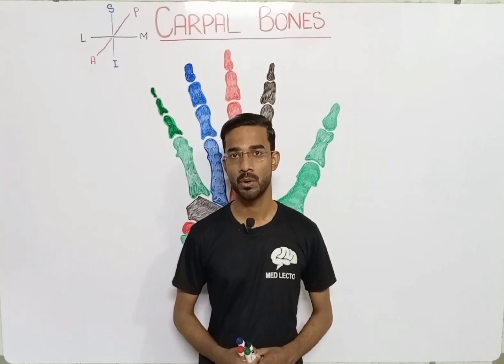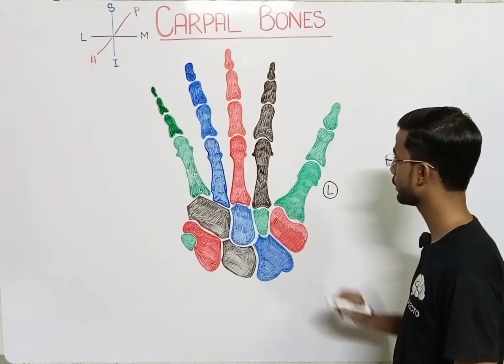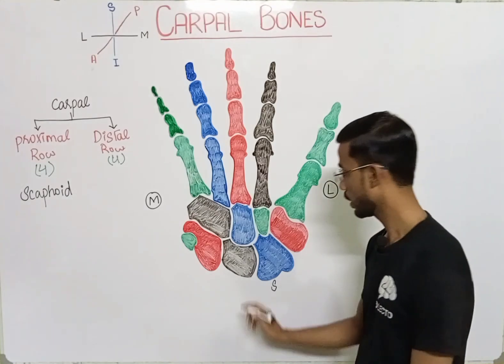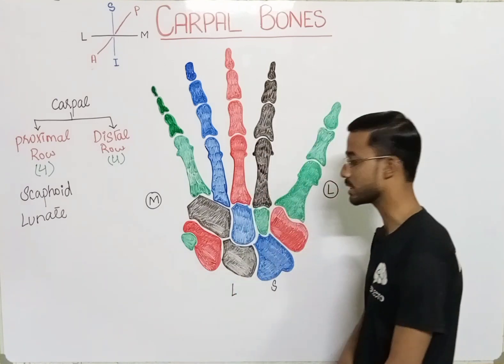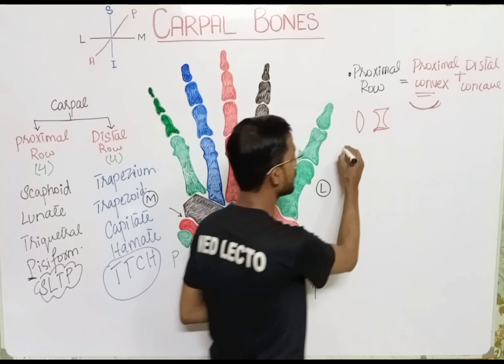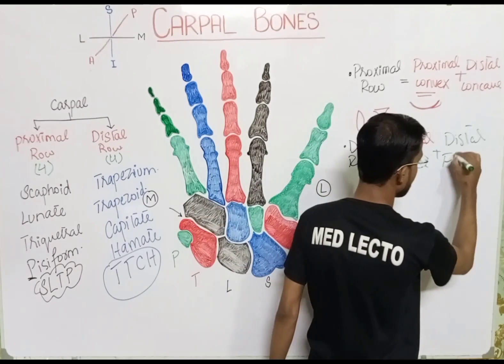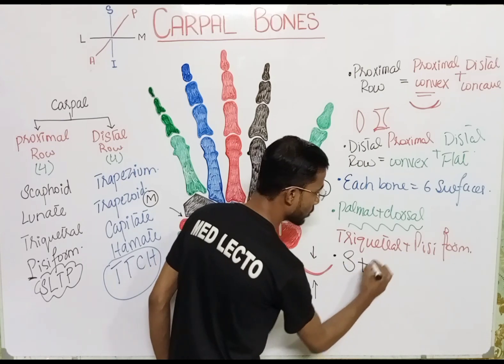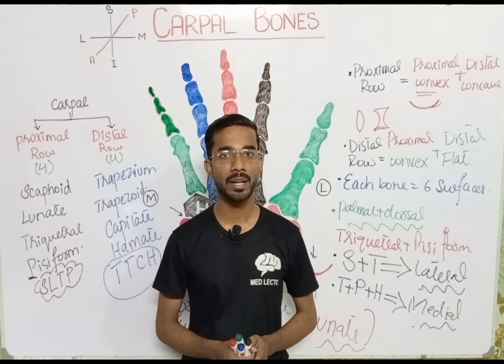Carpal Bones (Wrist)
CARPAL BONES
PROXIMAL ROW
* Scaphoid
* Lunate
* Triquetral
* Pisiform
DISTAL ROW
* Trapezium
* Trapezoid
* Capitate
* Hamate